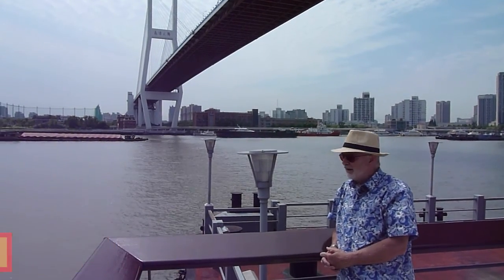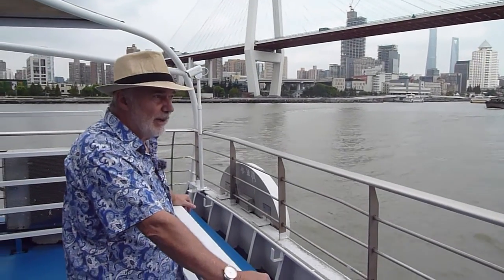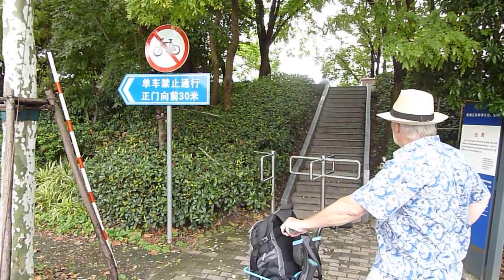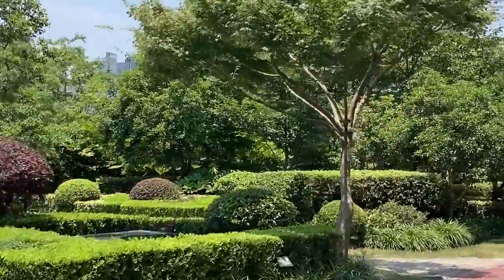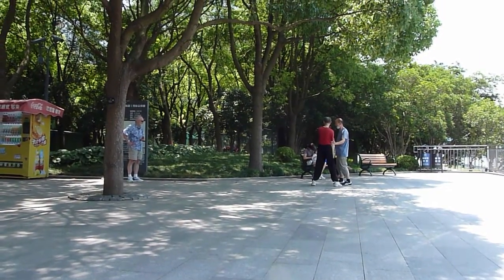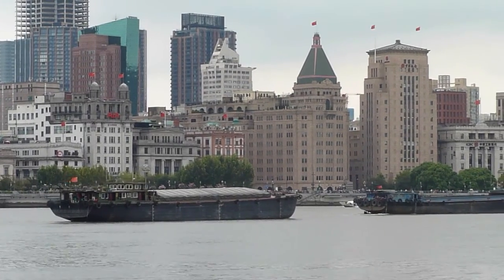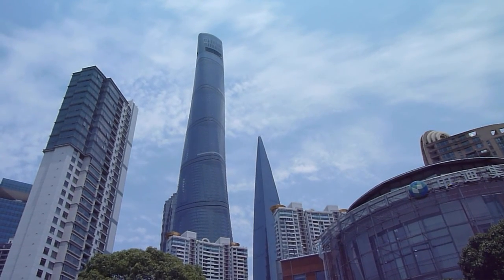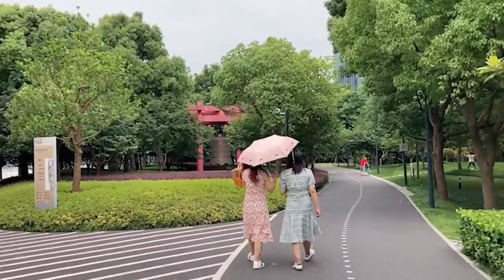Riverside Park Day 4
Day 4 - the last day - of our cyclist's tour of the East Bund riverside park, which starts with a trip under the 39th longest cable-stayed bridge in the world.